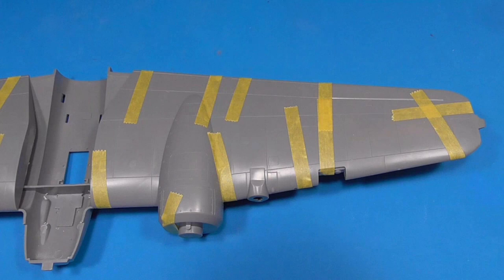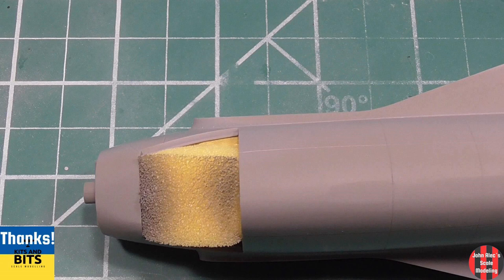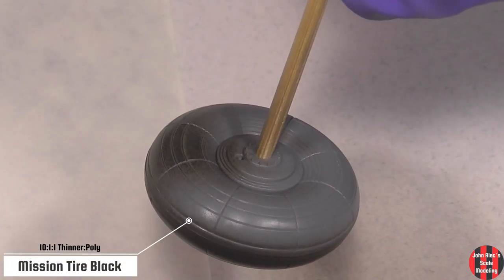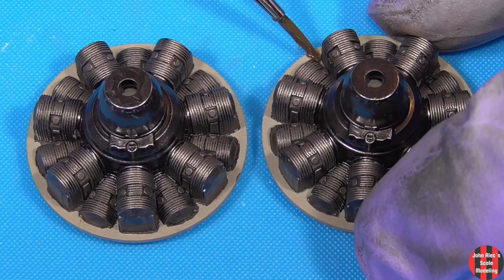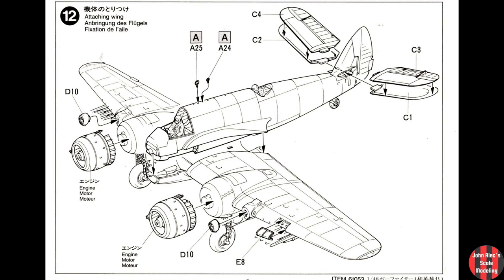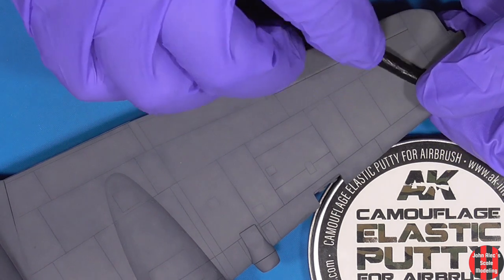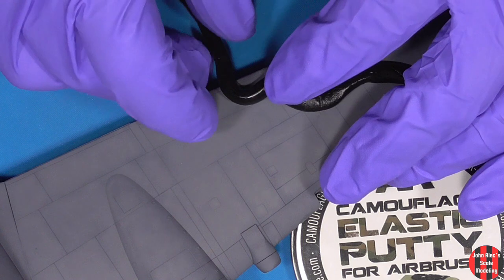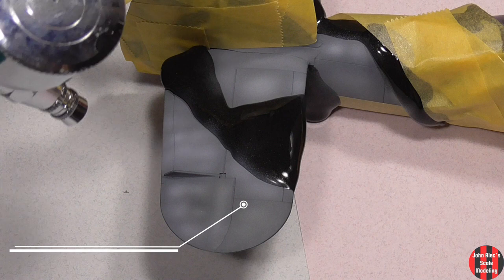Tamiya 1/48 Beaufighter Build and Paint Part 2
Quick update on the Beaufighter I won in the Creators for Peace contest, on the Kits and Bits Scale Modeling Discord server. Pretty much everything is assembled and painted.

Final chapter will be the tid-bit additions, decals, and weathering.

I took Monday off from work to watch from Maryland USA.

Intro 0:00
Re-cap 0:20
Sub-assembly Builds and Painting 0:30
Priming 3:08
Panel Highlighting 3:35
RAF Ocean Gray 4:00
Camo Masking/Highlighting 4:40
RAF Dark Green 5:37
Update Pics 6:05
Thank You 6:30

Camera: Panasonic HC-V550 2k. Neewer mini tripod.
Audio: Hyperx Quadcast Mic, Audacity
Video: PowerDirector 365
Lighting: 3 top-down 750 lumen, 2 kitty-corner 750 lumen.